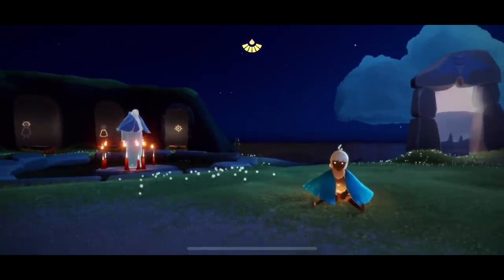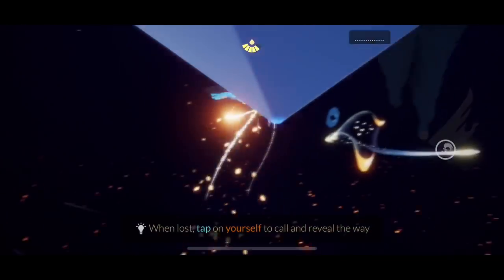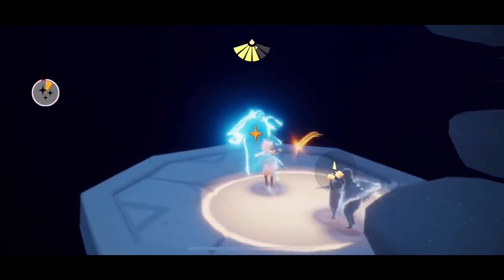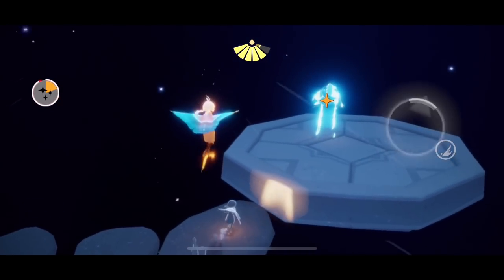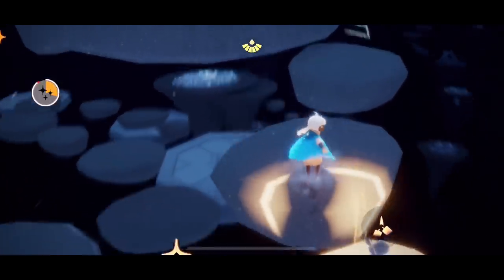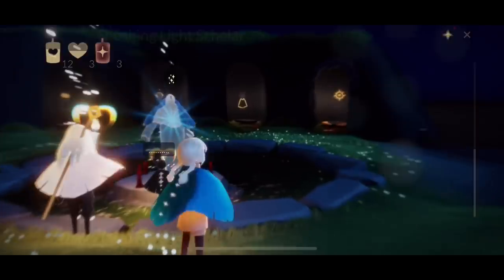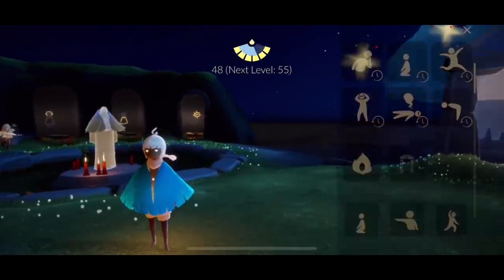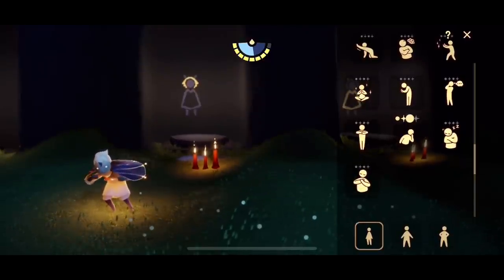Sky: CotL Travelling Spirits - Shush Emote / Glowing Cape / Triangle Mask (SoL Vault)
Hey everyone! It’s August 20th which means it’s time for a new travelling spirit to visit for the weekend! This time around it’s the shush emote spirit from the Season of Lightseekers. He can be found in the Vault of Knowledge and I’m here to show you where!